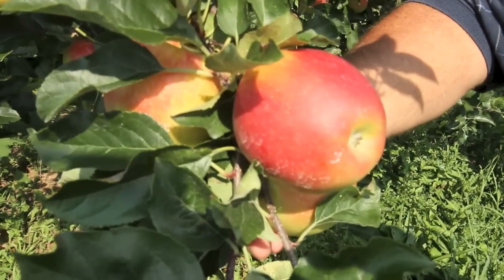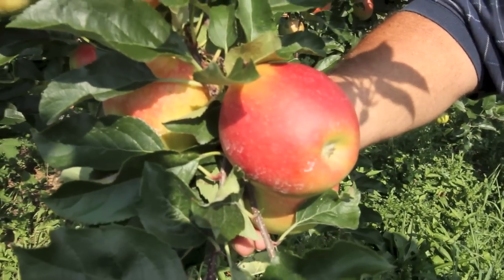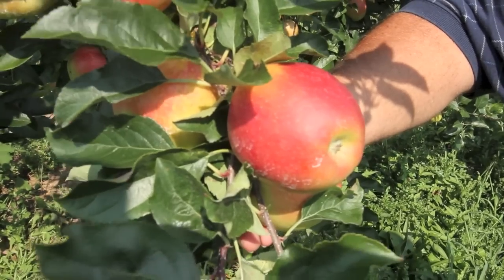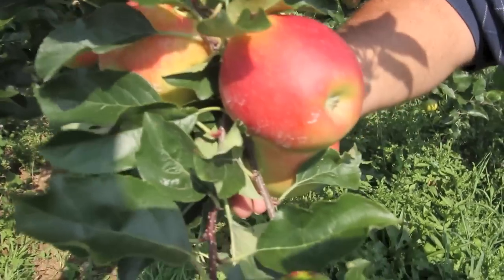NuFilm apples - Protector w jabłoniach USA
Stosowanie adiuwanta Protector  w  USA